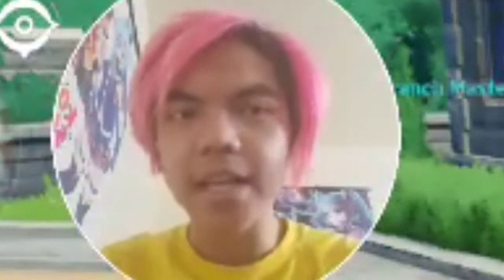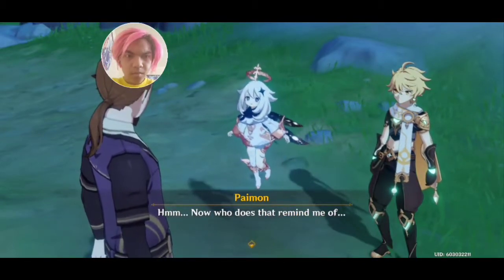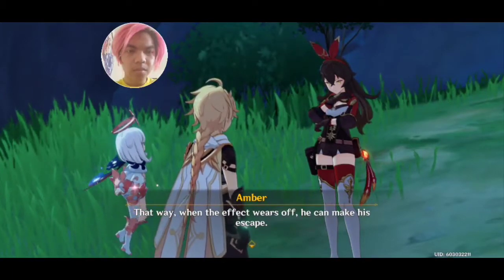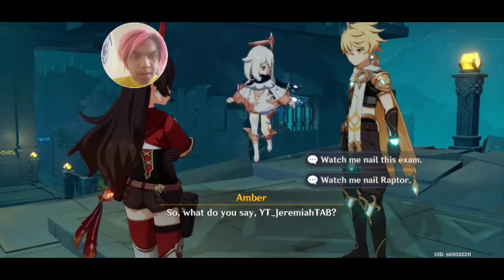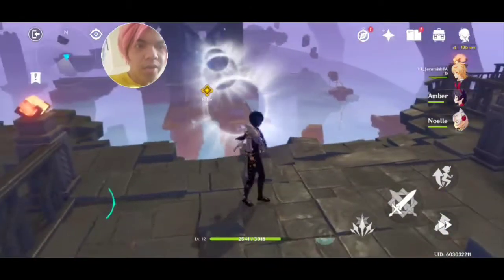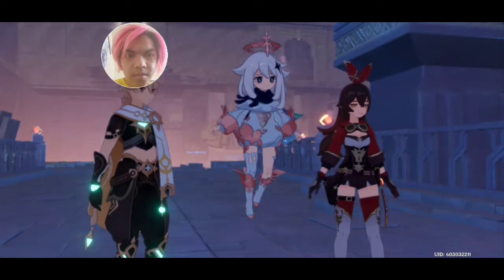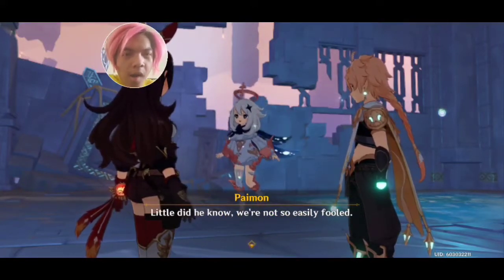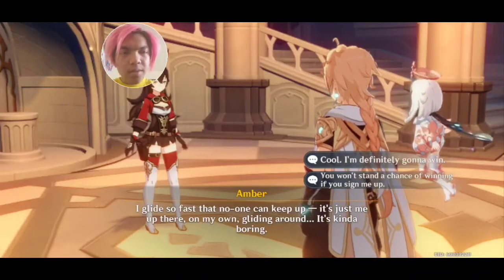THIS IS GONNA BE CRAZY, WHAT I'M GONNA DO! | Genshin Impact | 26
Anime In The Intro!
1. Danganronpa: The Animation
2. Danganronpa v3
3. Danganronpa 3
4. Fairy Tail
5. Assassination Classroom
6. Demon Slayer
7. Konosuba

Fortnite User Name: JeremiahTAB_YT
Honkai Impact 3rd User Name: YT_JeremiahTAB
Genshin User Name: YT_JeremiahTAB